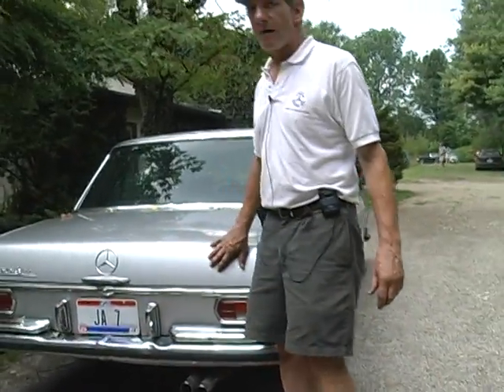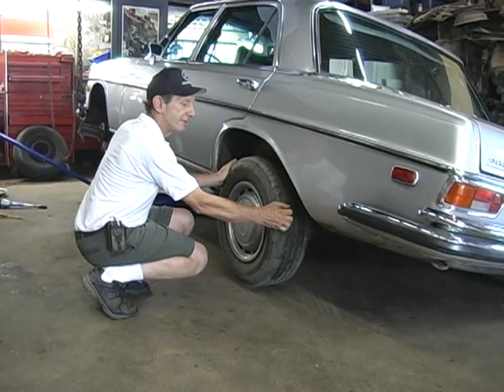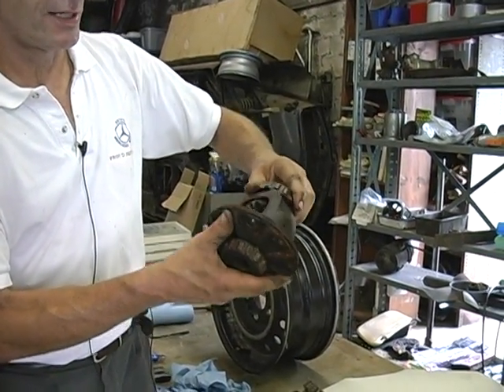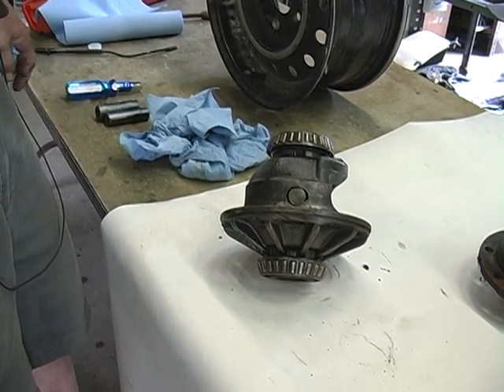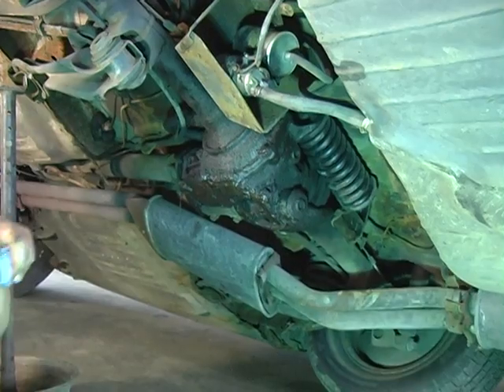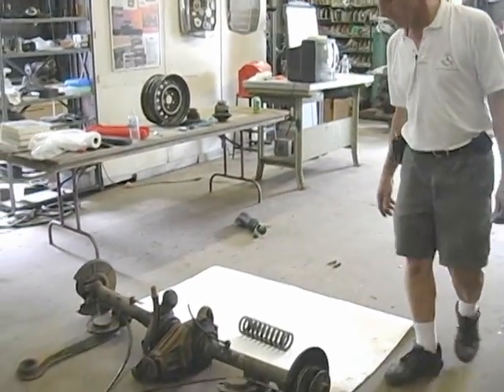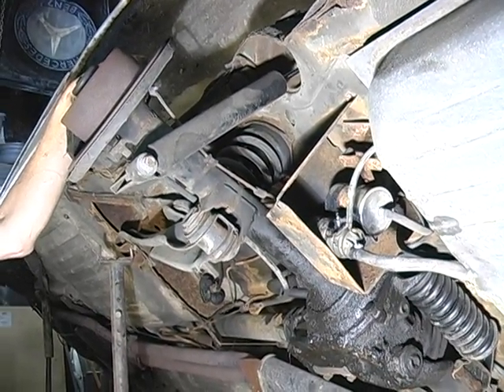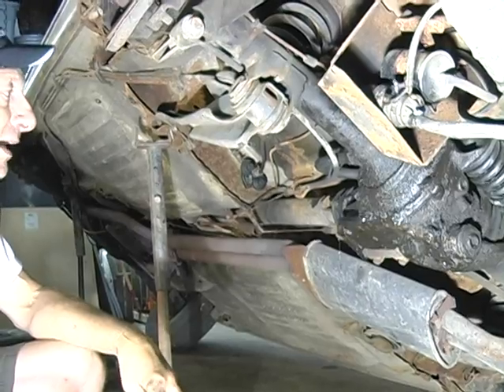Mercedes W113 rear axle 3.27 conversion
Mercedes W113 rear axle 3.27 ratio conversion. Joe Alexander describes procedures for replacement of stock W113 rear axle with 1972 or 1973 W108 higher ratio rear axle.

Dick Mentzer
Mercedes master mechanic: Joe Alexander